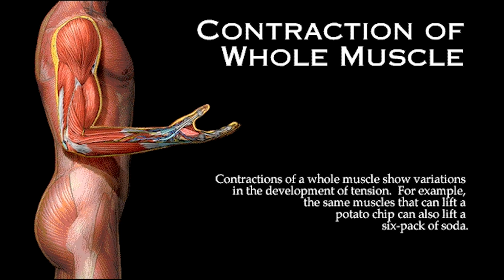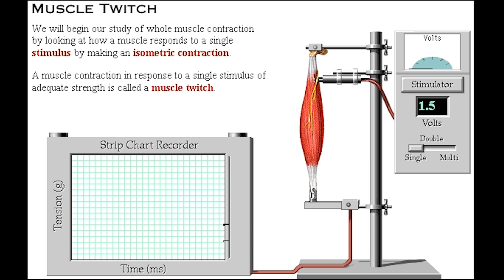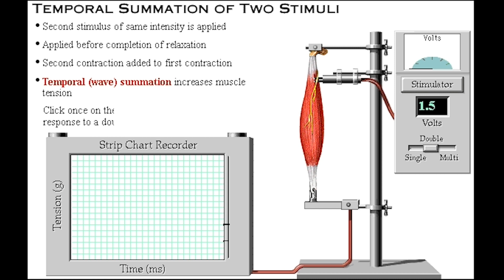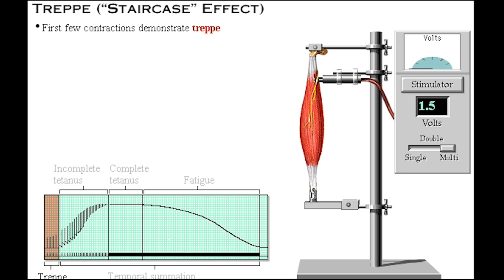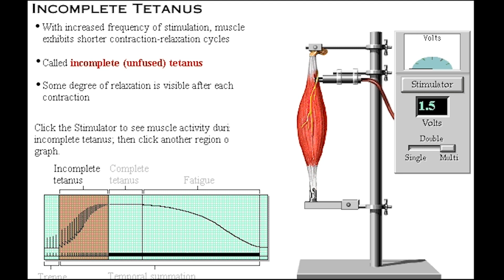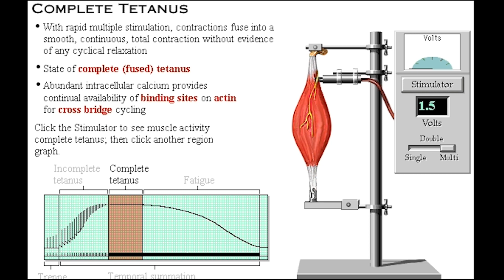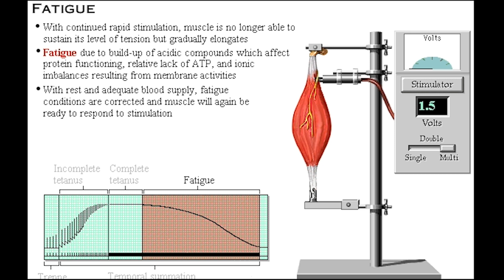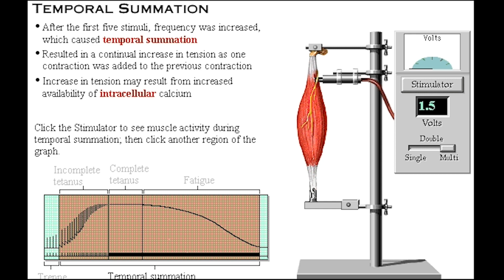Muscular system - Contraction of the whole muscle (4/5)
This content is part of an addendum of educational video library provided as supplemental material for the medical textbook (Essentials of Human Anatomy and Physiology, 10th ed) authored by Marieb E.N.
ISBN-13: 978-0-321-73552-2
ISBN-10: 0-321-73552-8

This supplemental material is distributed in the form of CD named (Essentials of Interactive Physiology).
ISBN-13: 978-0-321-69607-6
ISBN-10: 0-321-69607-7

P.S
The CD requirement to play efficiently,  is currently outdated since it necessitates to install the following plug-ins: Adobe Flash and Adobe Shockwave.
Therefore, the solution for those who seek to purchase this product is to use the  browser (Pale Moon) for more information of how to adjust and tweak the settings google this title:
ANDKON ARCADE  FAQ (HOW TO PLAY FLASH, JAVA, SHOCKWAVE GAMES IN 2021

I can not share links as of yet due to YT restrictions